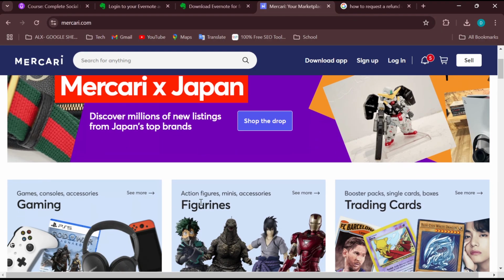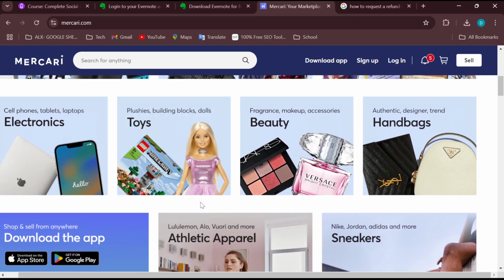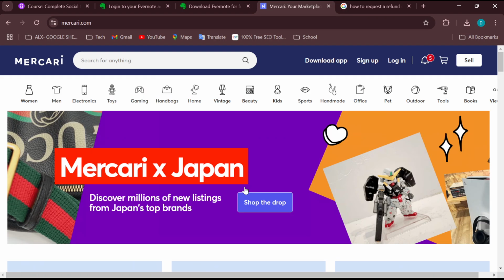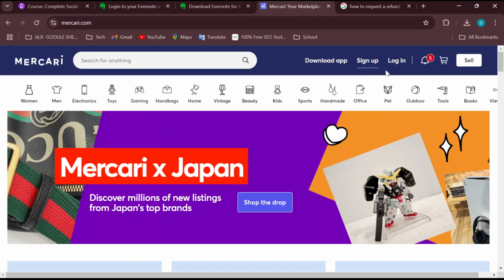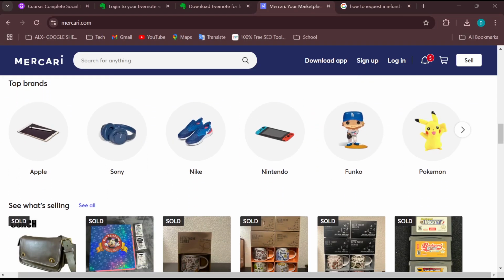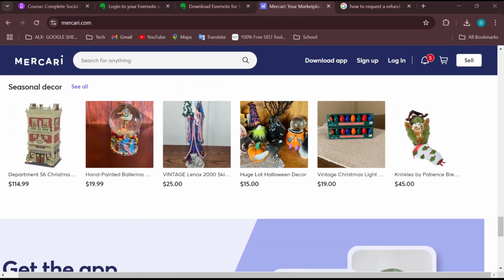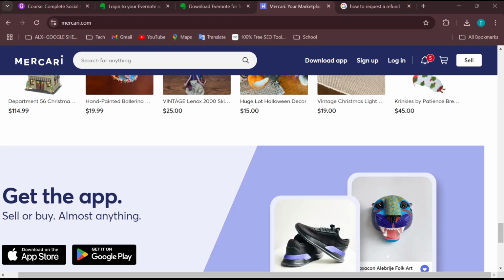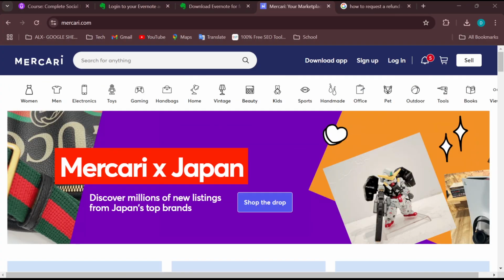How To Get A Referral Code On Mercari (Quick Tutorial)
In this video I will show you How To Get A Referral Code On Mercari. It would be good if you watch the video until the end so that you don't miss important steps.